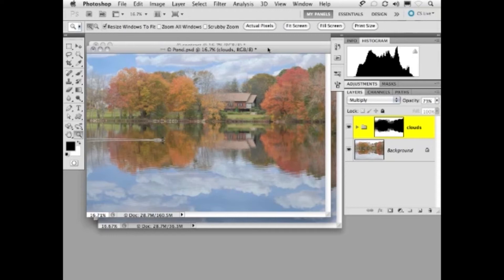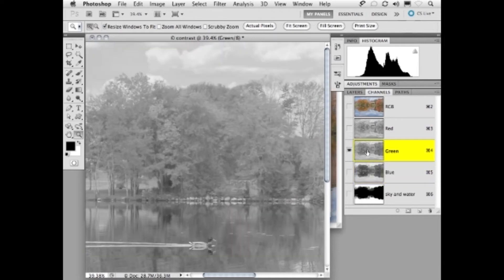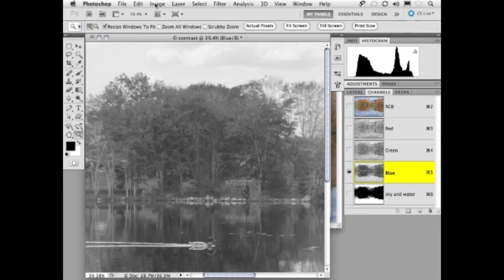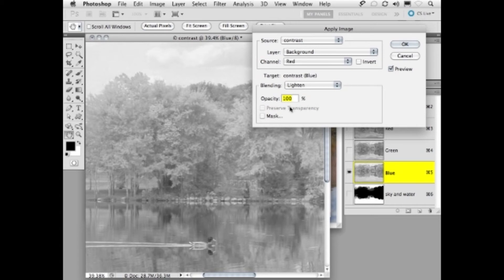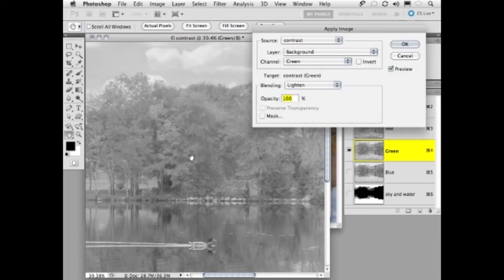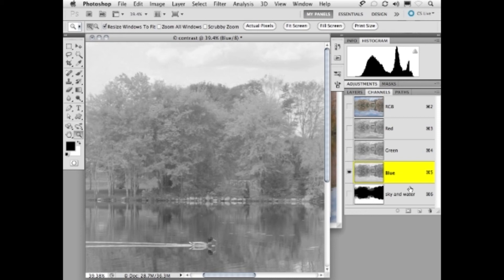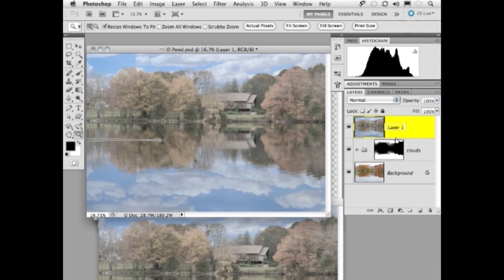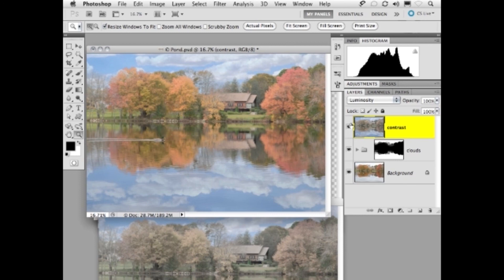Picture Perfect Workflow Part 3. Contrast Adjustment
This session explores a creative way of adjusting contrast in your images using channels, the "Apply Image" command, layers and layer blending mode in Photoshop. This non-destructive image editing method actually builds information in your "thin" files.